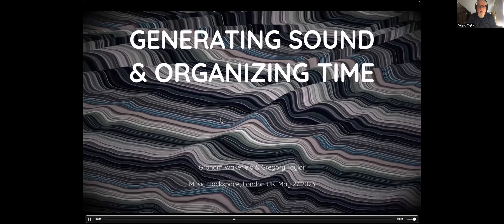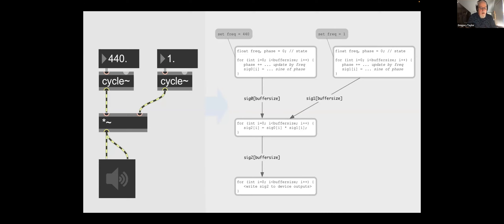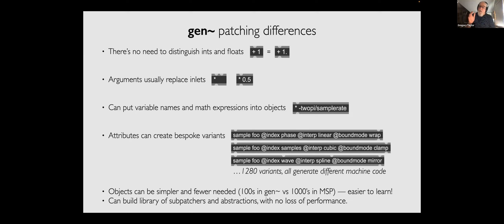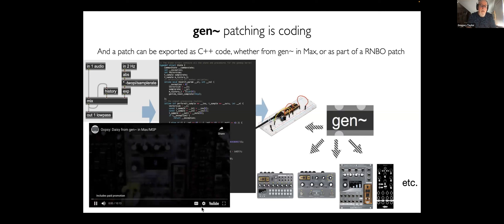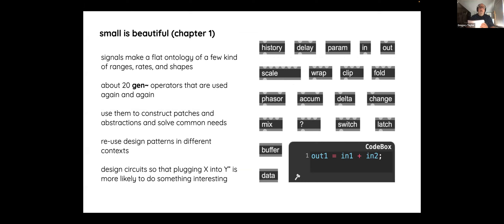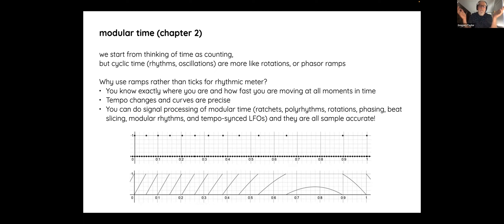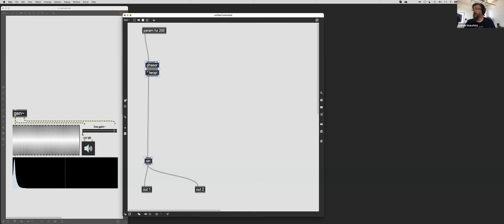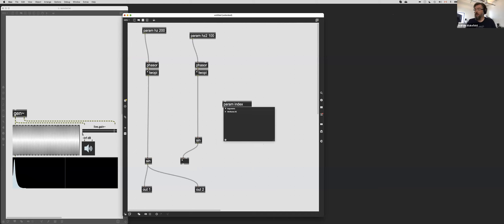Max Meetup, May 2023 / Generating Sound and Organizing Time with Gregory Taylor and Graham Wakefield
We were thrilled to have Gregory Taylor and Graham Wakefield, authors of the captivating book 'Generating Sound & Organizing Time,' share their insights. It was an inspiring event that took place in the past.